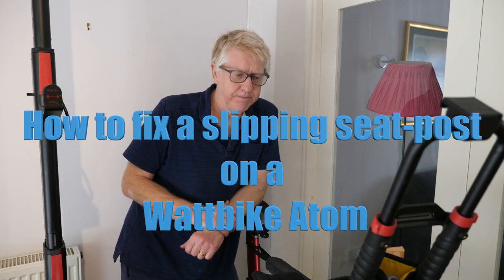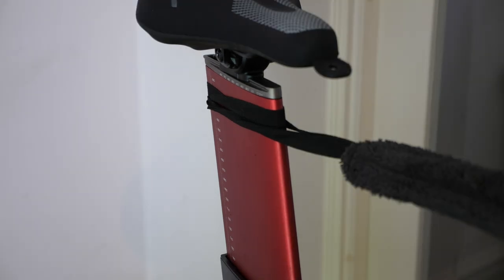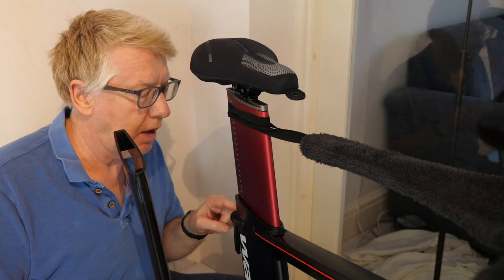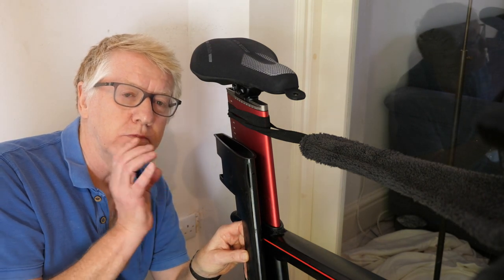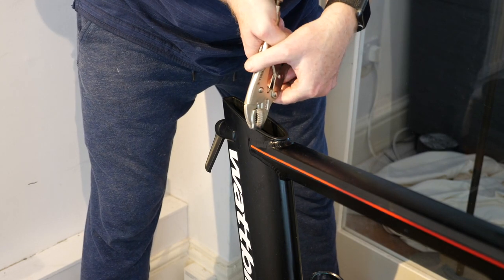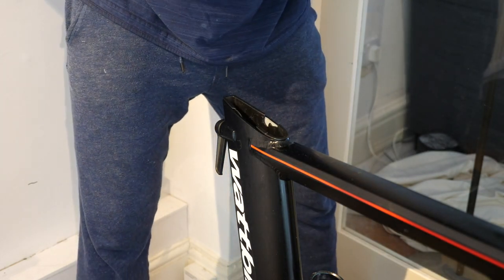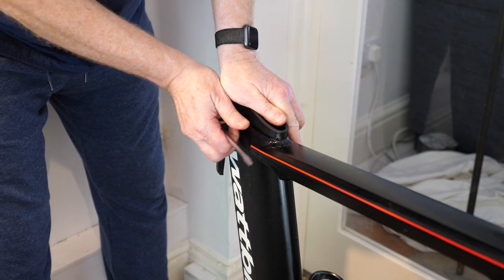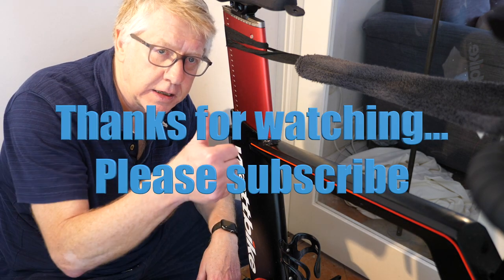How to fix a slipping Wattbike Atom Seat-post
Bicycle maintenance with a fairly average mechanic: This video will show you how to fix a slipping seat-post on a Wattbike Atom.

So, you bought an Atom.
You love it.
It looks neat.
It rides cool.
You're loving Zwift.
You're clawing your way up the leader boards.
But...
Your seat-post is slipping.
You're pissed off.
You want to fix it.
You've found the solution.

Photography equipment I use:
Panasonic GH5

Cycling stuff I use:
Exposure TraceR rear light
See Sense rear light
Vittoria tool bottle
Lezyne Road Caddy
Shimano XC5 shoes
Speedsleev Ranger

Books I recommend:

Riding in the Zone Rouge by Tom Isitt
The Greatest: The Times and Life of Beryl Burton by William Fotheringham